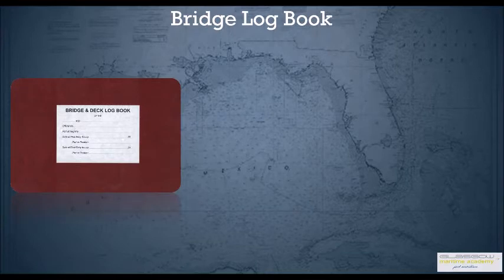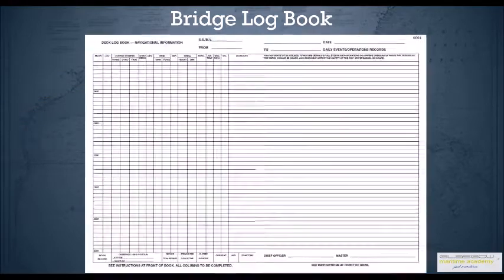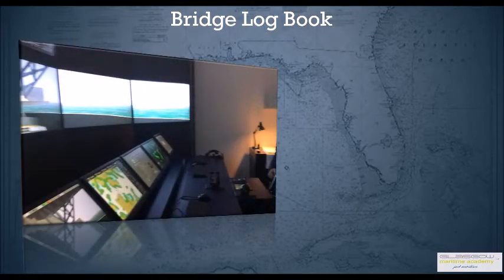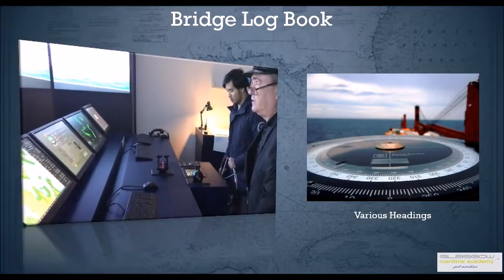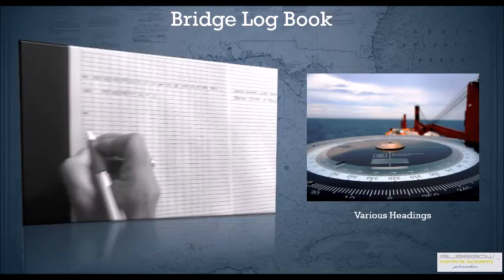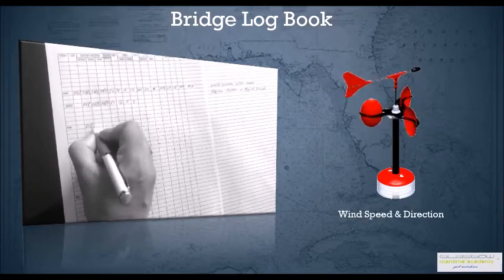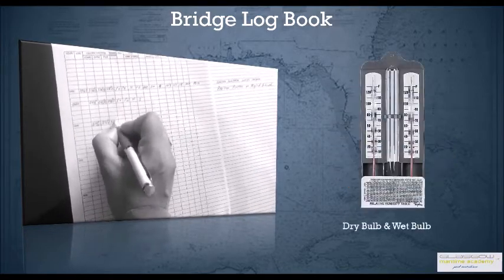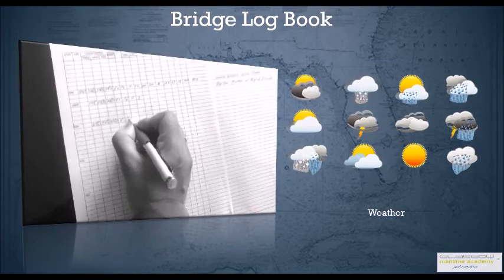Bridge Log Book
Entries to be made in bridge log book and its importance.